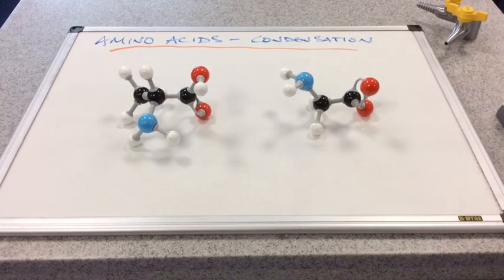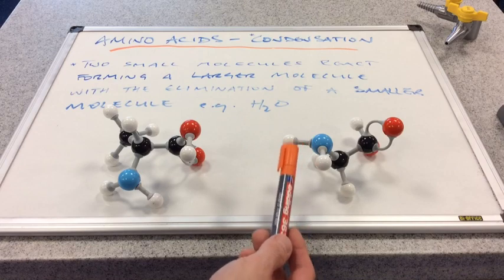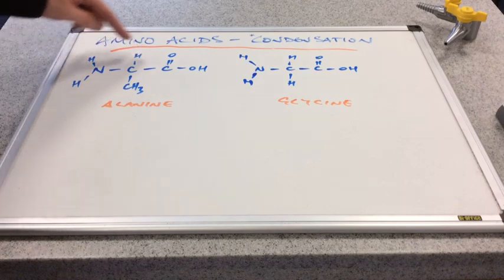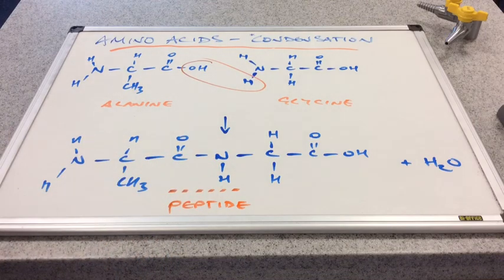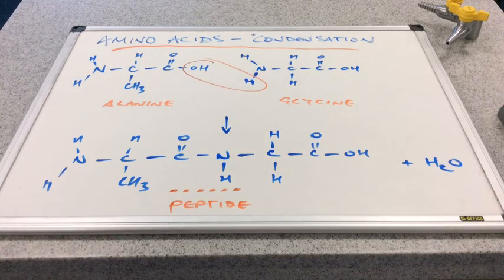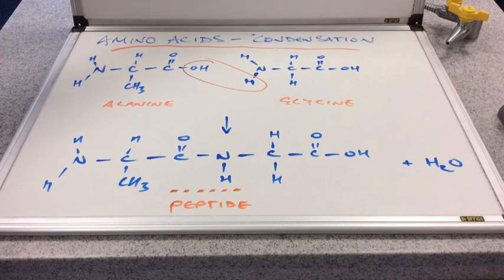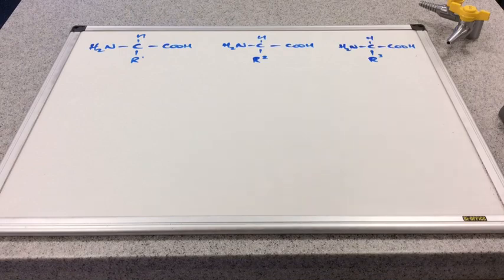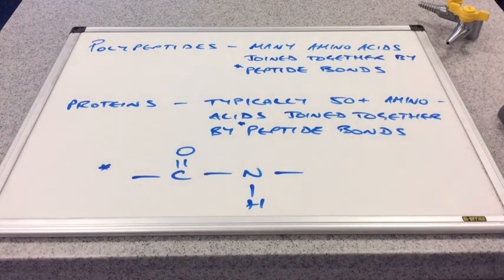Amino Acids - Condensation Reactions